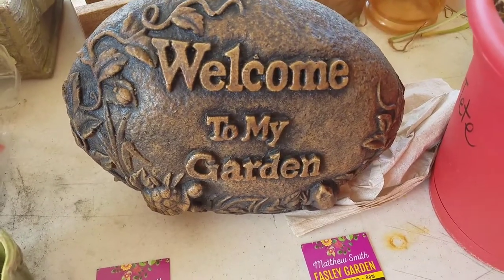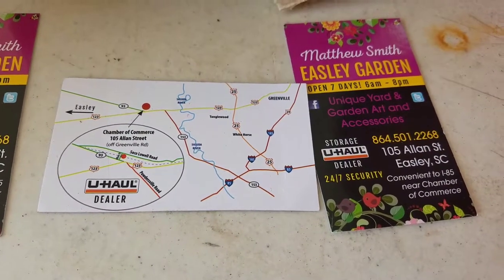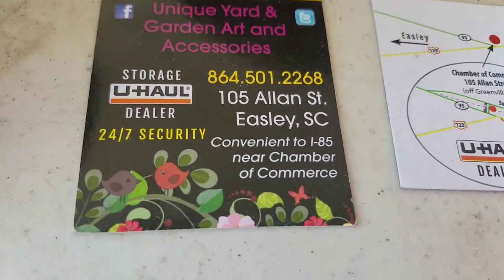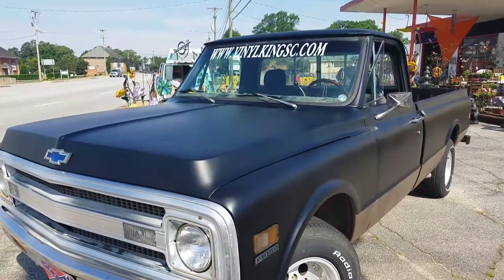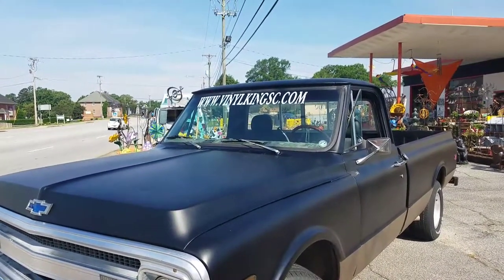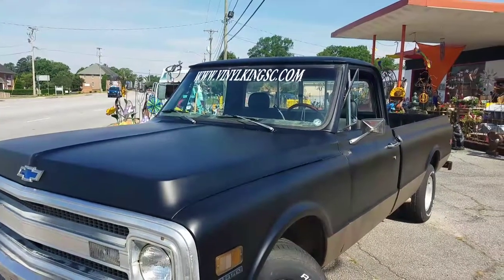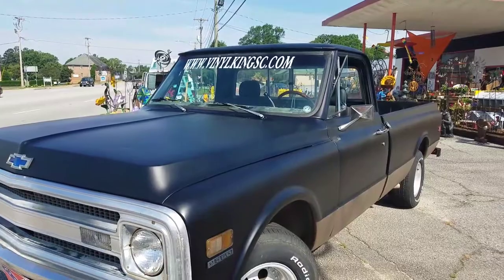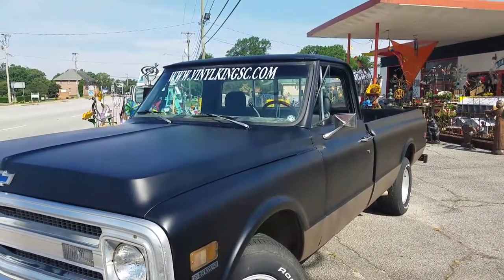Antique 72 Chevrolet truck at Easley Storage Garden gallery near Chamber of Commerce Visitors Center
Easley storage Garden galleryI   near Chamber of Commerce  recommends local Jeff Skinner Liberty Auto Glass & Body Shop

104 Rutledge St, Easley, SC 29640

Vinyl King

678 Anthony Rd, Easley, SC 29640

Decks

Awnings

Windows

Siding

Handicap Ramps

Sunrooms

Utility Building

Roofing

Exterior Painting

Flip Phone Sideways for Full Website

When it comes to the outside appearance of your Upstate SC home, the face of the property largely comes down to your choice